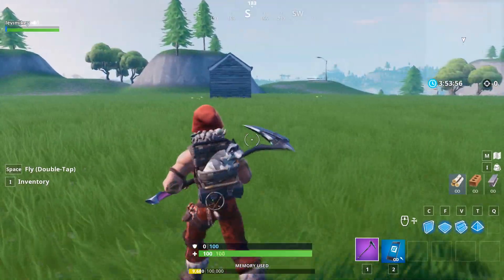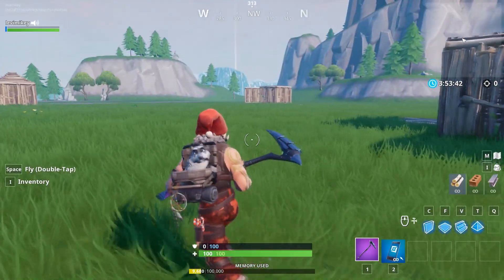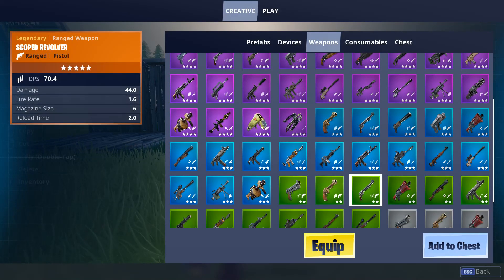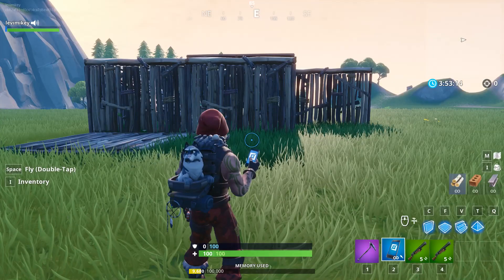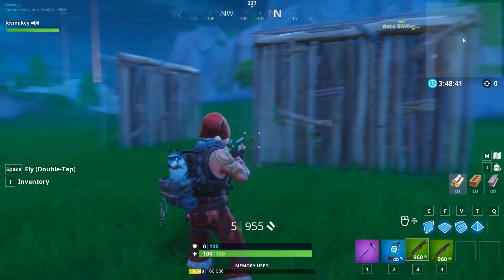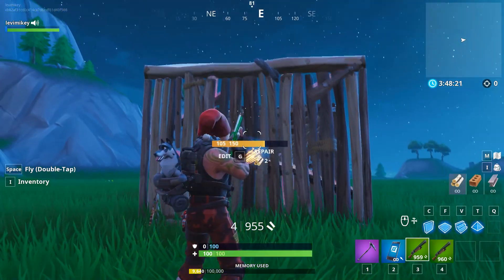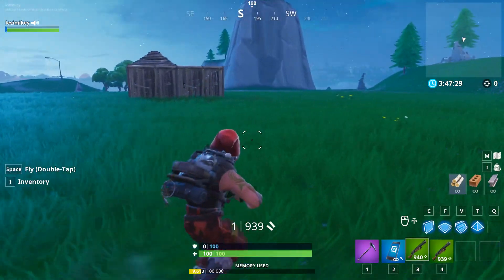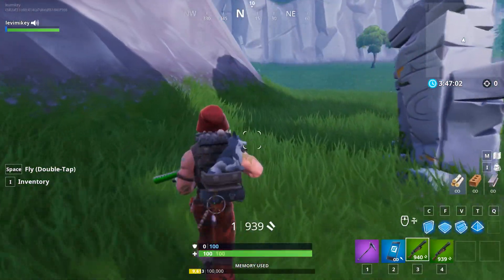*New* The DOUBLE PUMP Glitch Is Back! (Fortnite Season 7 Glitches)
In this video, I show you the new and improved double pump glitch!